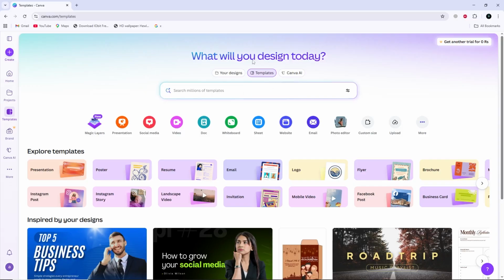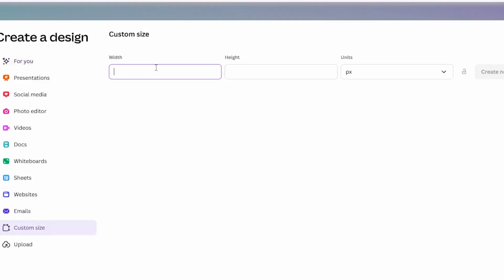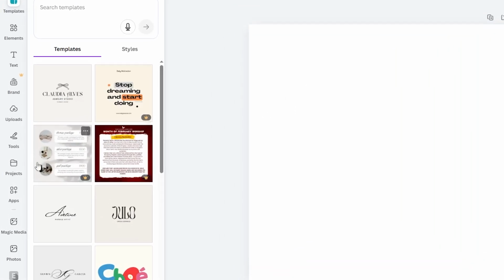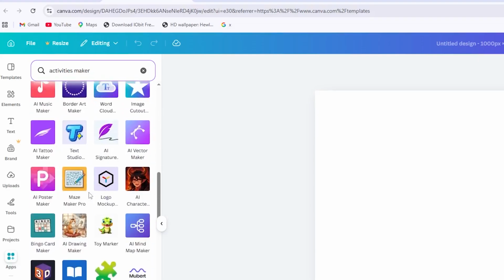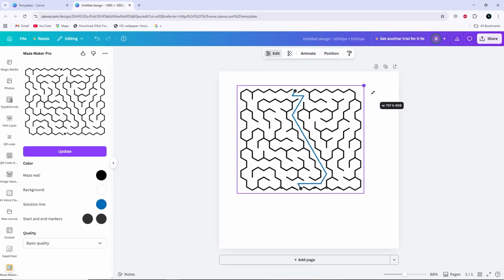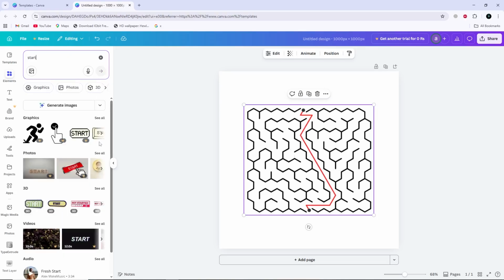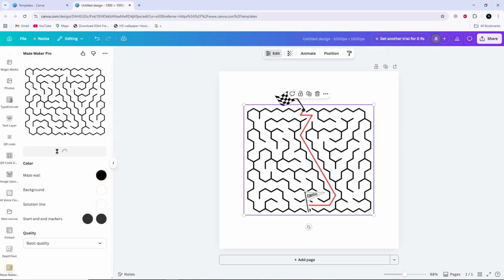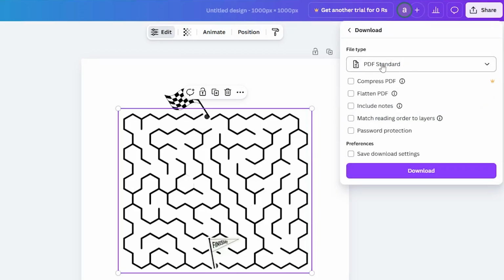How To Create Maze Puzzle Game On Canva - Simple Steps!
In this video, we'll show you how to create a fun and interactive maze puzzle game in Canva! Follow along as we guide you through designing your maze, adding creative elements, and making it engaging for players. Whether you're creating a game for kids, an educational activity, or just a fun challenge, this tutorial will help you design a custom maze puzzle in no time. Get started and make your own maze game today in Canva!